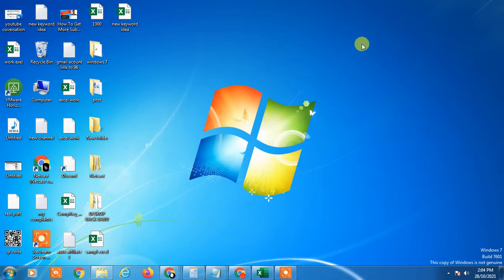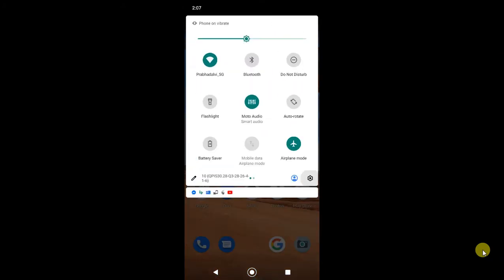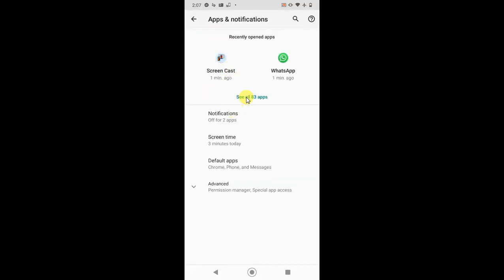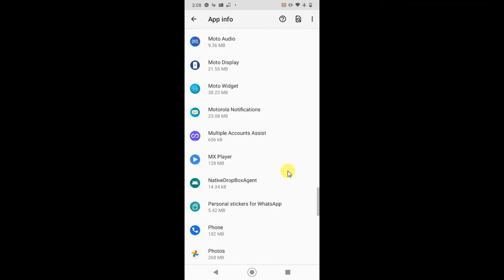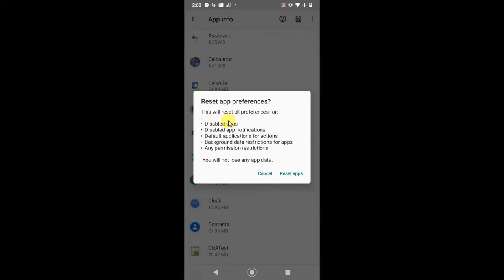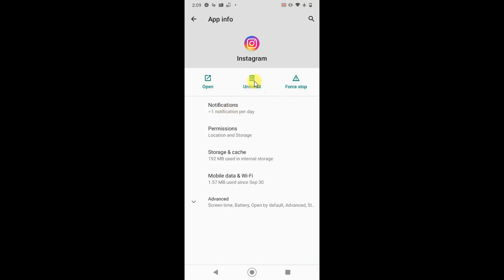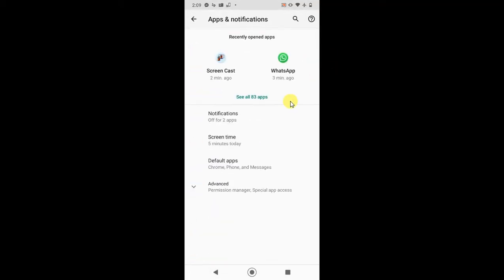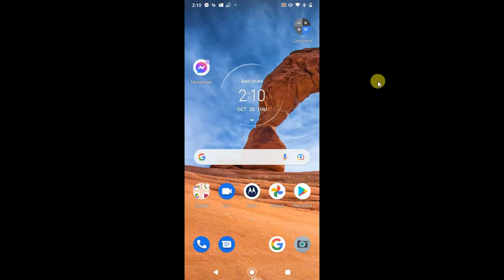How to Delete An App Not On Home Screen?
In this video tutorial, we are going to learn, how to delete an app not on home screen.